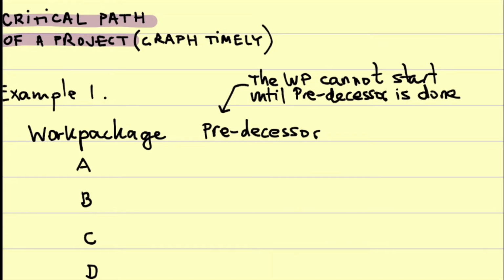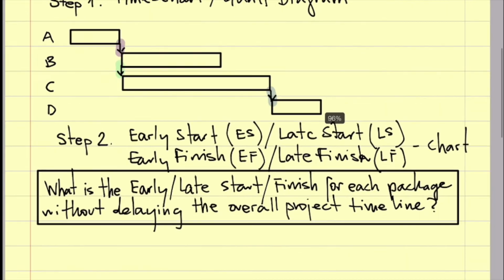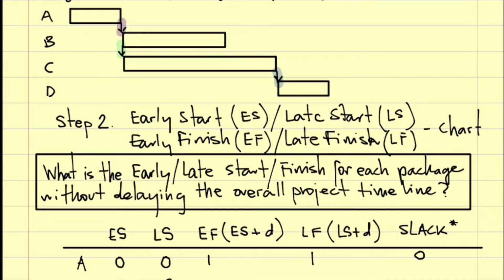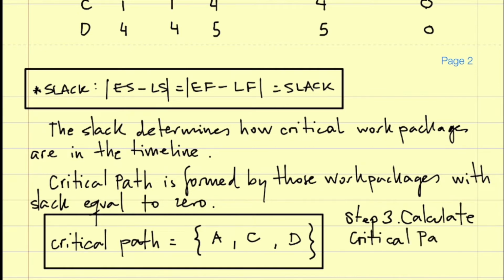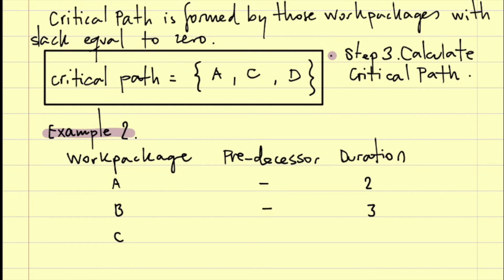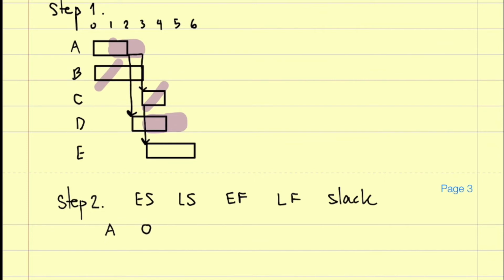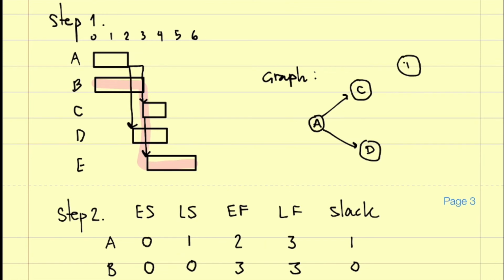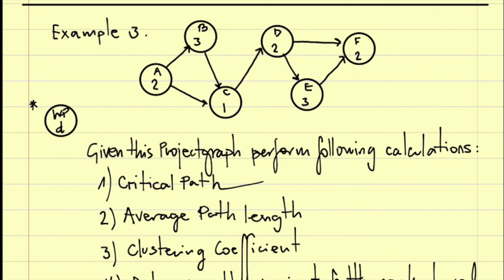07 MV6 SS2022 Project Management